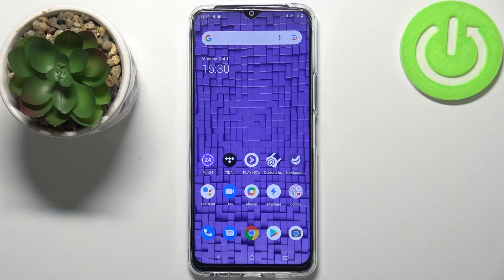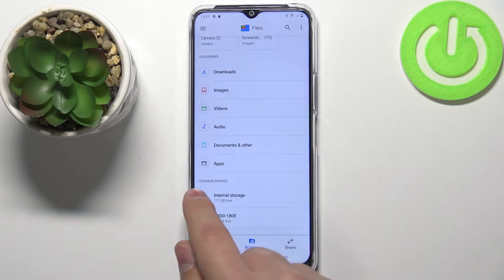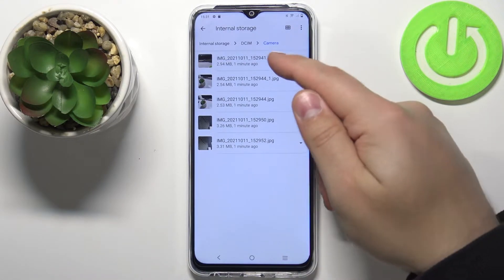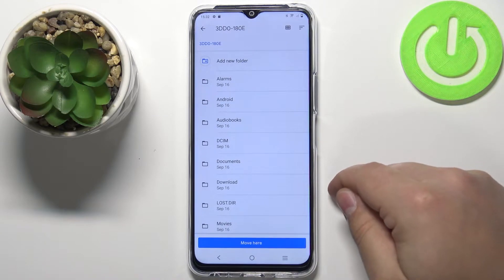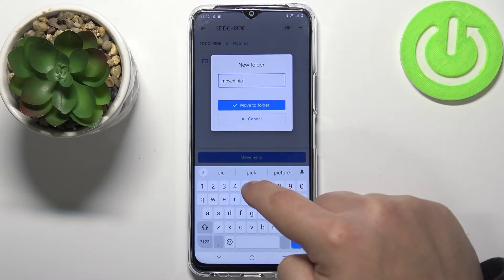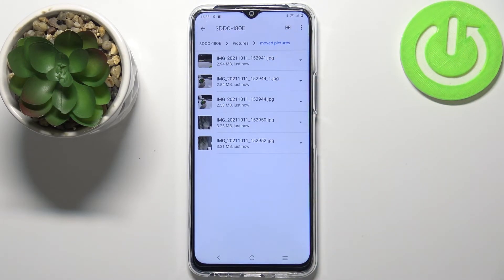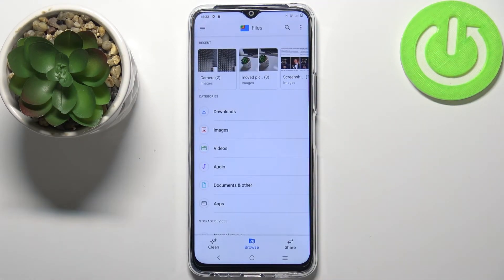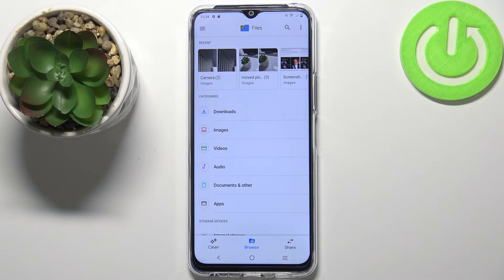How to Move Data from Internal Storage to SD Card on VIVO Y52 5G – Copy All Files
Learn more about VIVO Y52 5G
Check out this video to see how to easily transfer data from a VIVO Y52 5G. Back up your files and use them as extra storage. Let's follow our step-by-step tutorial and transfer data to a memory card.

How to move data to SD Card on VIVO Y52 5G? How to transfer data in VIVO Y52 5G? How to transfer personal data to the memory card in VIVO Y52 5G? How to move data from internal storage to Micro SD Card on VIVO Y52 5G?